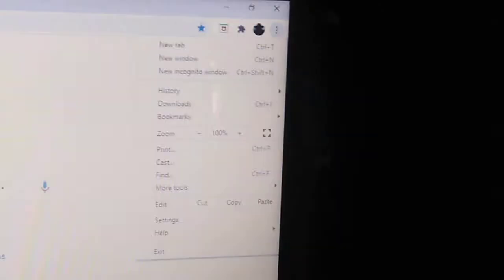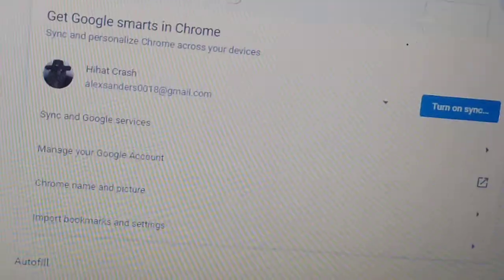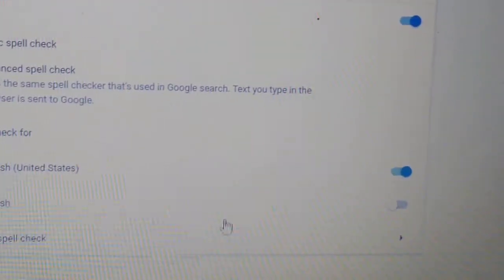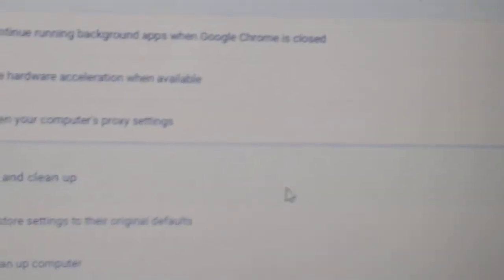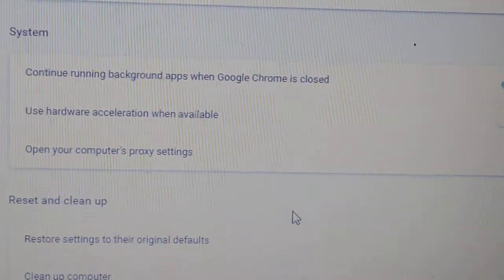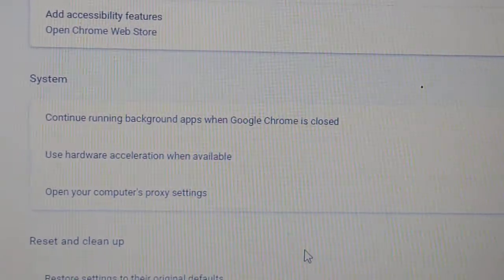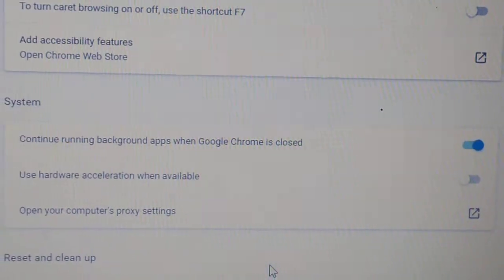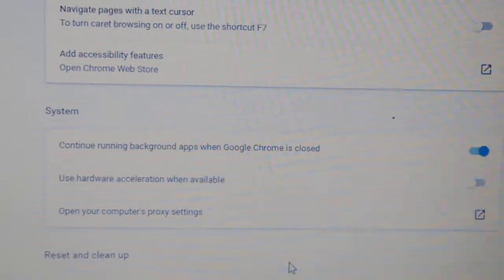2 ways to make laptop run faster